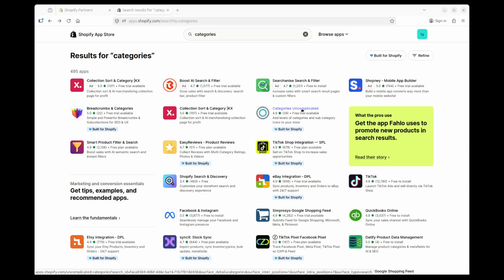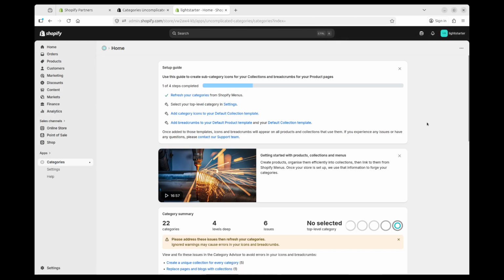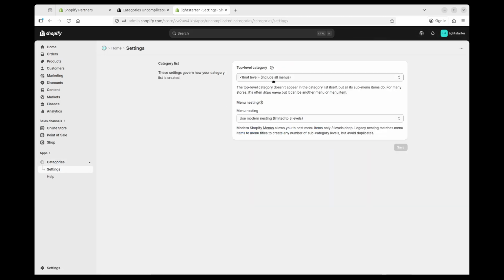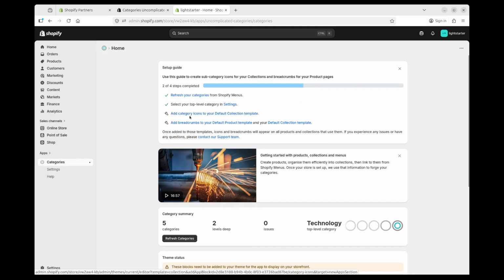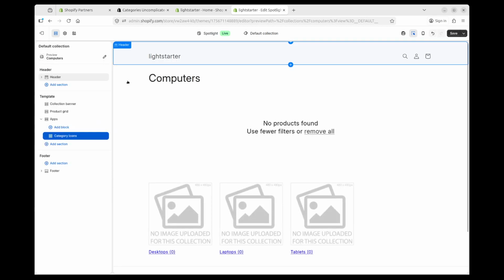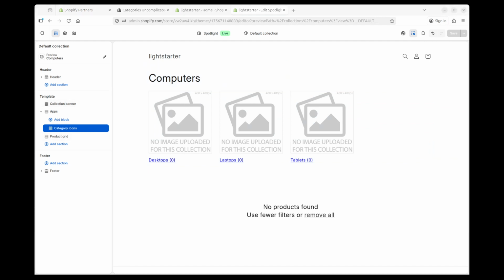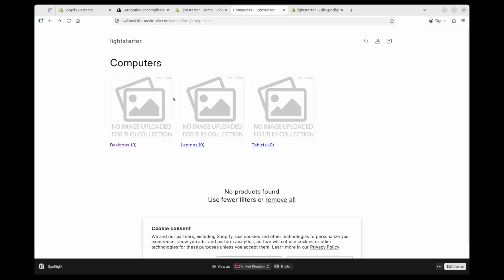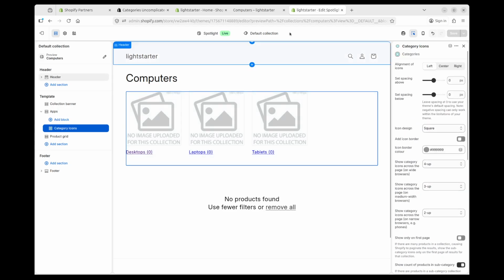Categories Uncomplicated Getting Started screencast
This is a short introduction of how to install and set up Categories Uncomplicated to show subcategory icons in your store's collections.